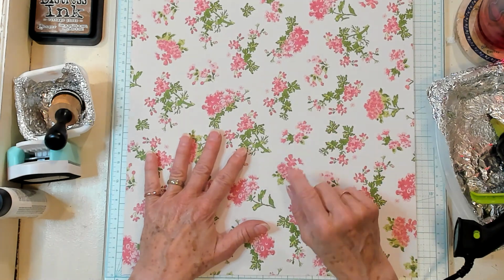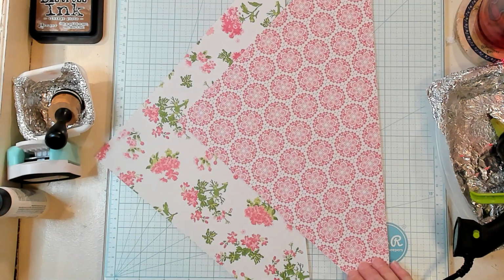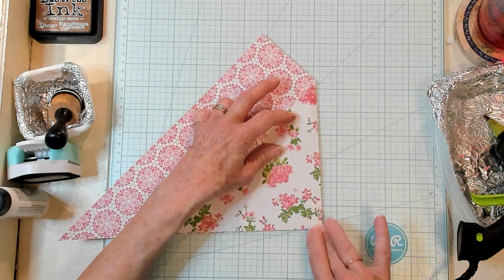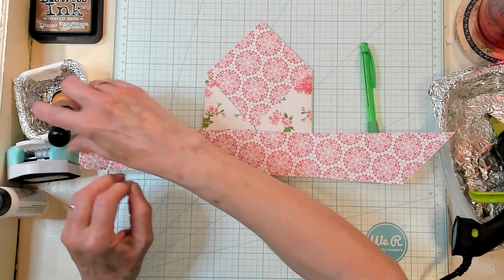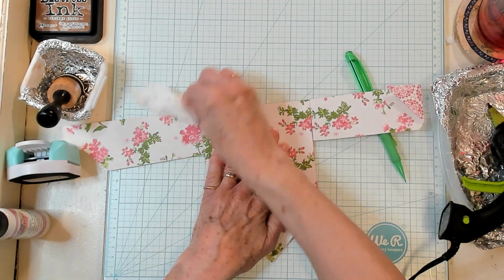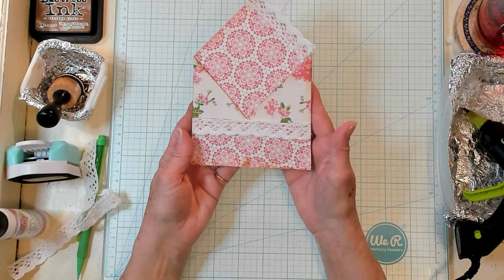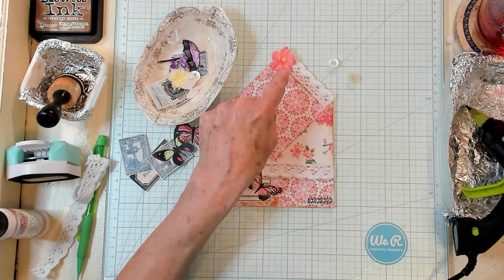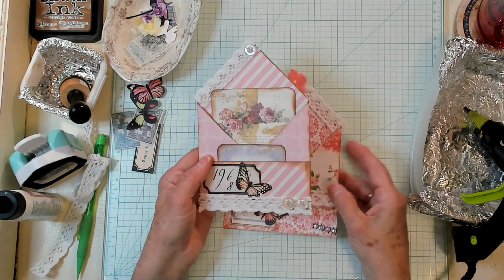Easy - Ephemera Pockets - Junk Journal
Let use up some paper from our paper pads. Making these easy - ephemera pockets. Giving my twist inspired by Ceri the crafter and Shabbydabbydoodah.
  Items used:
Paper Pad: Modern Millinery Signature Paper
Butterfly: By JLeeloo
Label: By JLeeloo

This video is about making double pockets from a double sided paper pad. How to make double pockets. Easy ephemera from double sided papers. Easy pocket ephemera for a junk journal. Cathy's Garden YouTube Channel has easy junk journal ephemera. Cathy's Garden YouTube Channel has how to and tutorial videos for the junk journal creator. Art, crafting, vintage style, junk journal ideas, journaling, scrapbooking, journal collage, journal, paper crafts, journaling ideas, ephemera, book, junk mail, resin art.